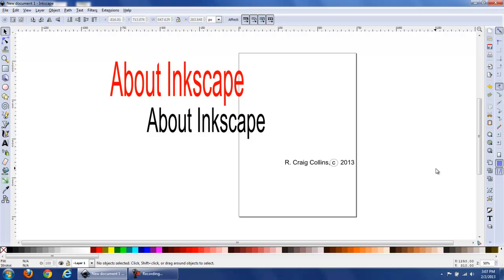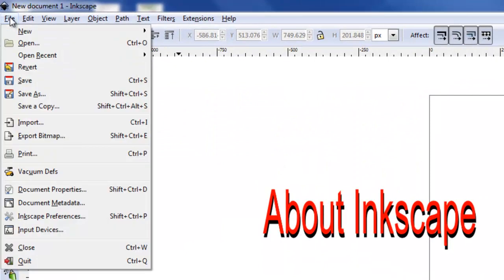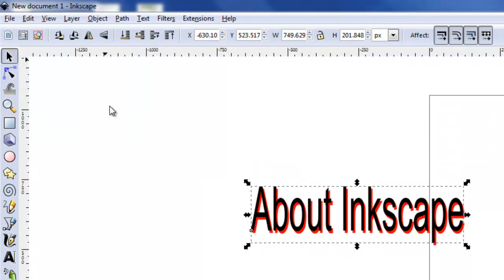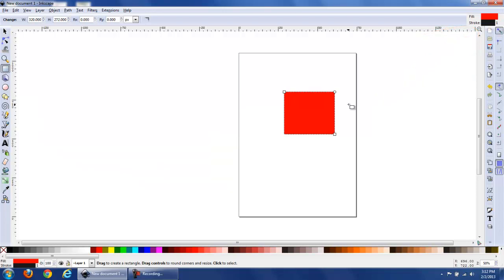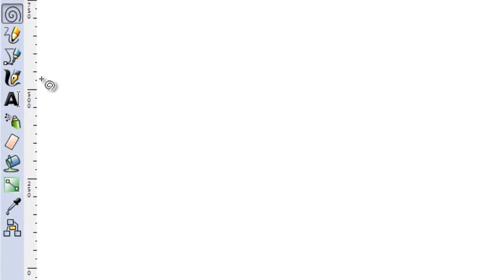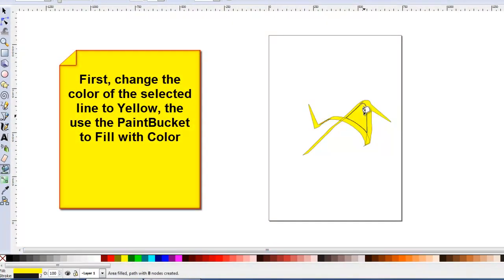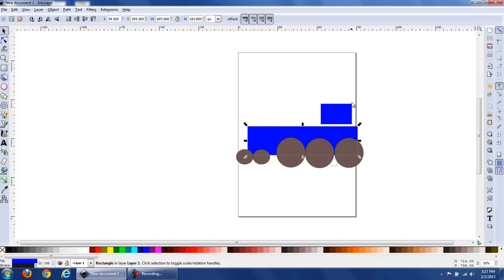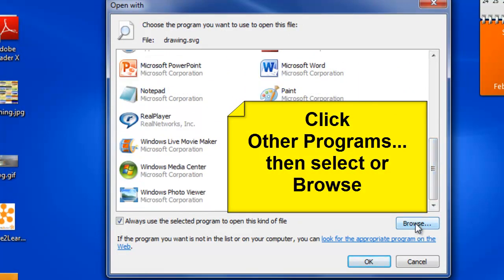About Inkscape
A brief intro into using an Open Source program to create or edit vector images